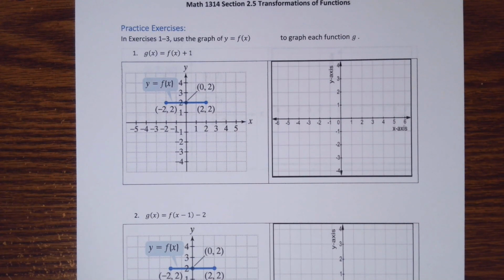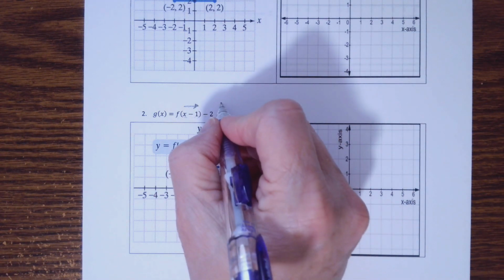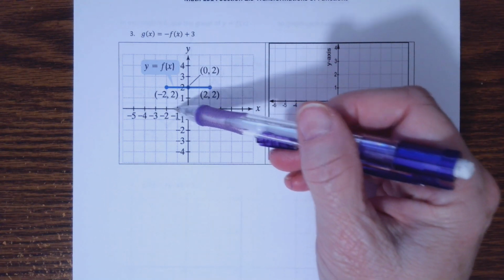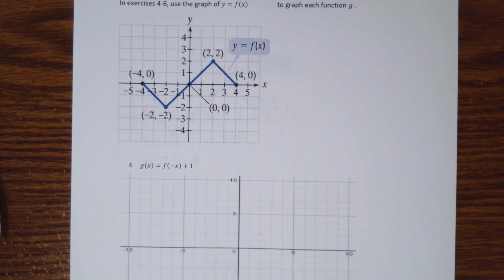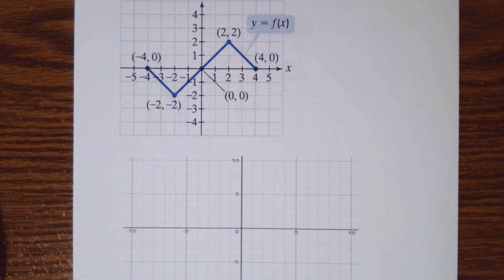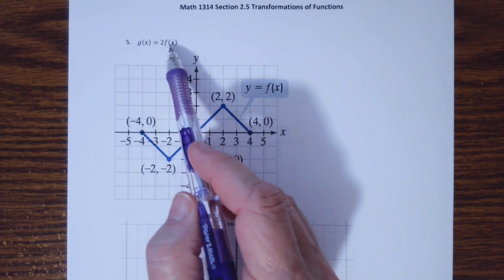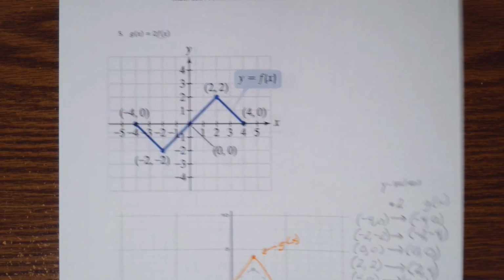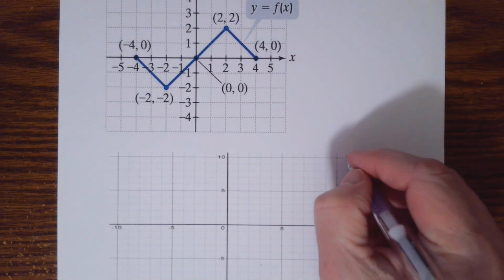2.5 Transformation of Functions